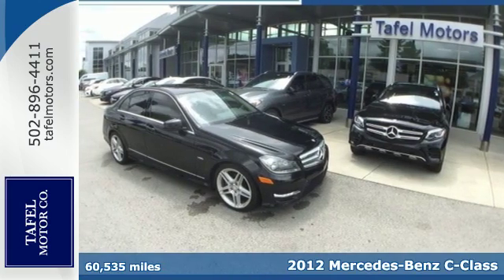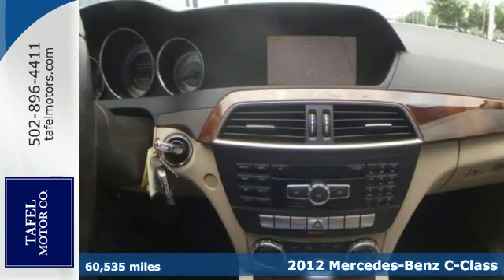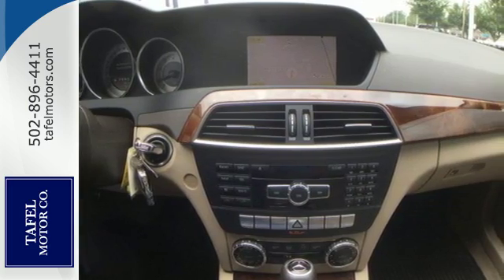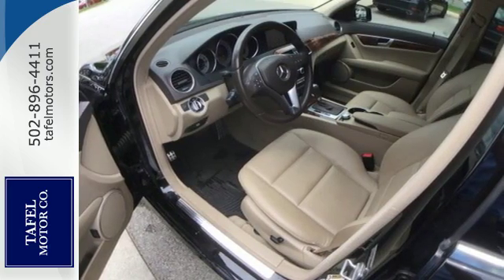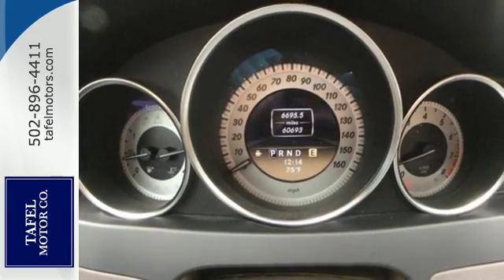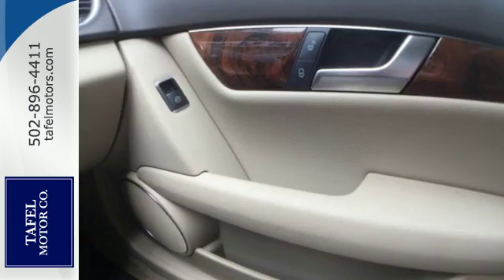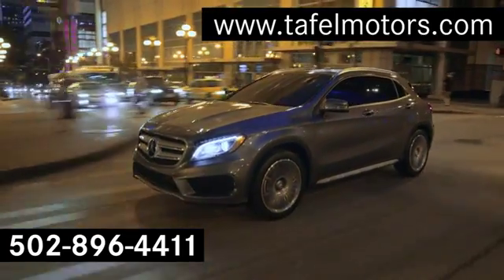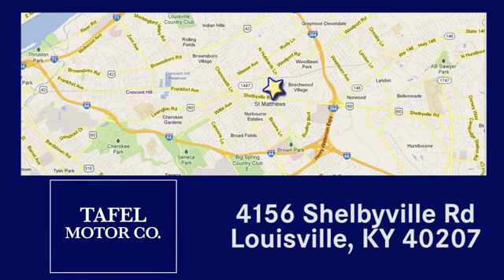2012 Mercedes-Benz C-Class Louisville KY Elizabethtown, KY UC10634A - SOLD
Year: 2012
Make: Mercedes-Benz
Model: C-Class
Trim: C 250 Sport Sedan
Engine: 4 Cyl. 1.8L
Transmission: Automatic
Mileage: 60535
Stock #: UC10634A
VIN: WDDGF4HB8CR219952
T

Address:
4156 Shelbyville Road